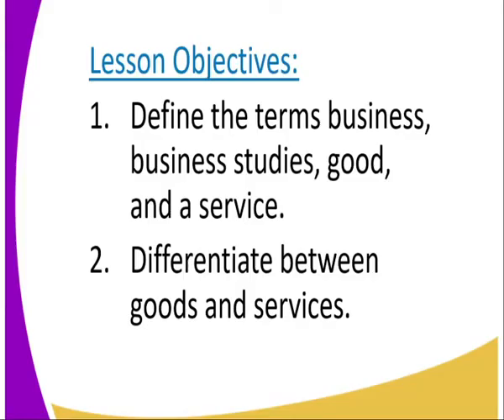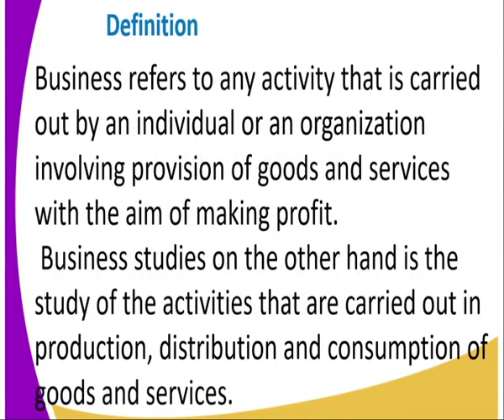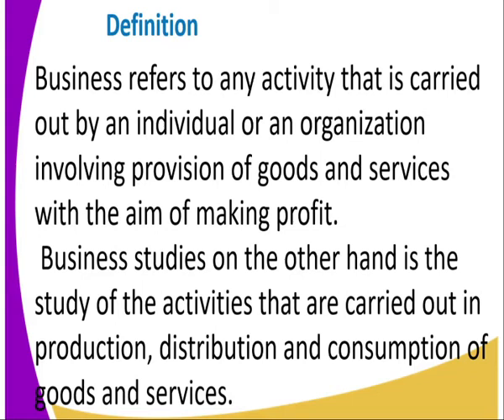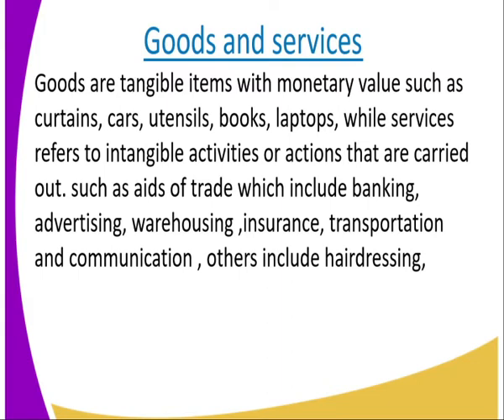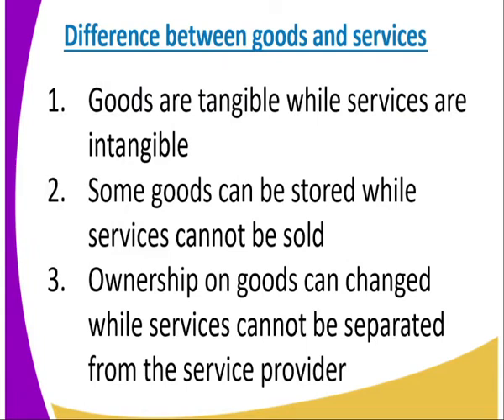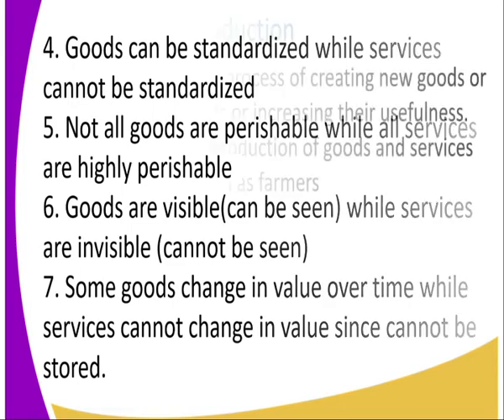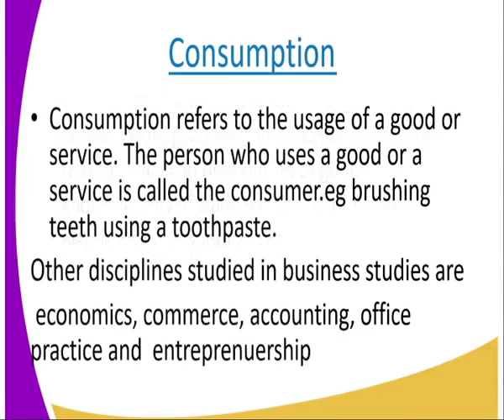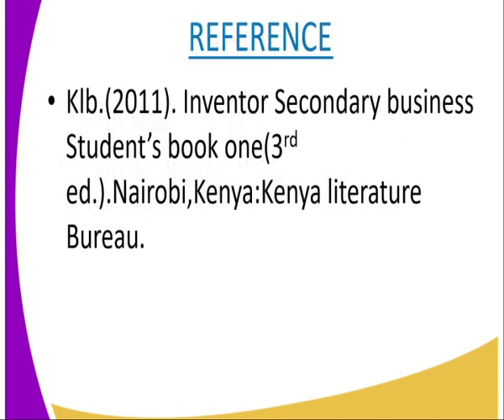Business form , Introduction to business lesson 1